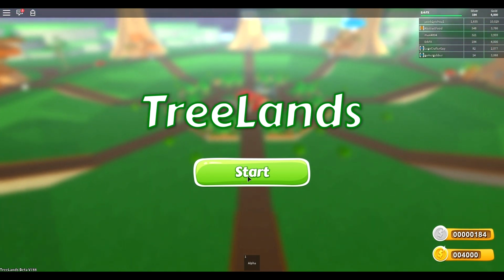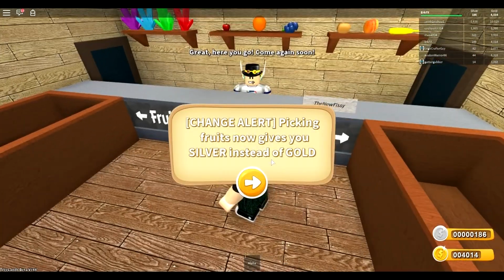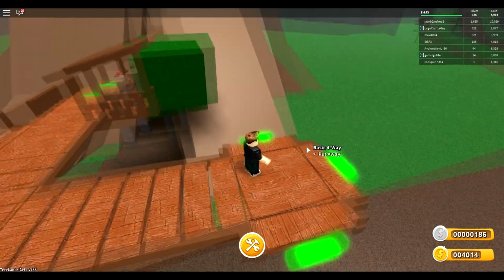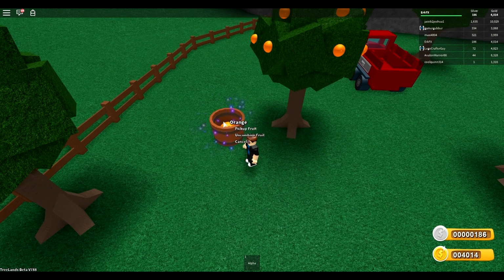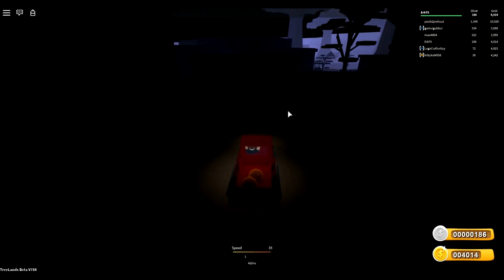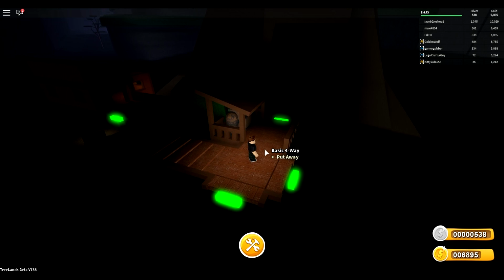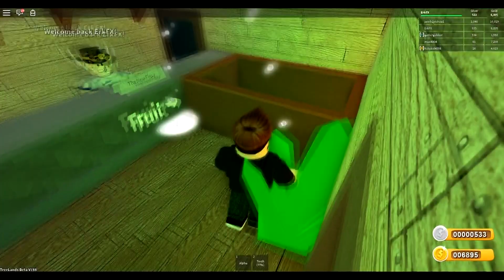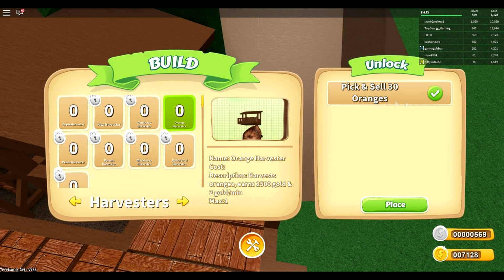Treelands Beta! (Ep 1) / Roblox / Epic New Game!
Hey everyone! Welcome to the Treelands Beta in Roblox formerly known as Treehouse Tycoon! It's an EPIC NEW GAME created by Fissy Games that just came out not too long ago! Currently you have to pay in order to get access to the game, but it will be free for the public eventually! You build a treehouse, collect and sell fruits to make more money, buy vehicles for more storage and faster transportation, and much much more!

ErkFX

My channel is kid friendly, and family friendly! I speak about appropriate topics, and I don't use any bad language at all! So if you're looking for a kid friendly/family friendly channel to watch, I'm just what you're looking for! :)

ROBLOX is the largest user-generated online gaming platform with over 15 million games created by users. ROBLOX is powered by a growing community of over 700,000 creators producing an infinite variety of highly immersive experiences. These experiences range from 3D multiplayer games and competitions, to interactive adventures where friends can take on new personas imagining what it would be like to be a dinosaur, a miner in a quarry or an astronaut on a space exploration.

ROBLOX is accessible from all popular mobile devices, computers, Xbox and Oculus Rift.

Roblox, stylized as RŌBLOX, is a MMOG created and marketed toward children and teenagers aged 8–18. In the game, players are able to create their own virtual world, in which they or other members may enter and socialize within the blocks of varying shapes, sizes, and colors. Games on Roblox can be scripted using a sandboxed edition of Lua 5.1 to affect events that occur in-game and create different scenarios. The company's main source of revenue comes from players buying Robux, the main virtual currency in the game, and from players buying "Builders Club" access, a status which gives virtual benefits to users. Players who have created an account may purchase either Builders Club, Turbo Builders Club, or Outrageous Builders Club, otherwise known by users as BC, TBC, and OBC, respectively.